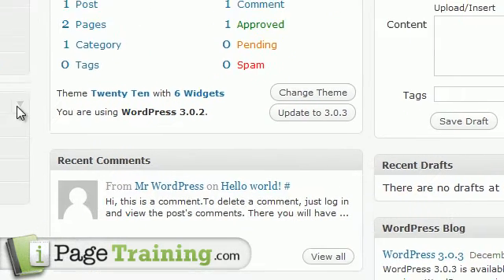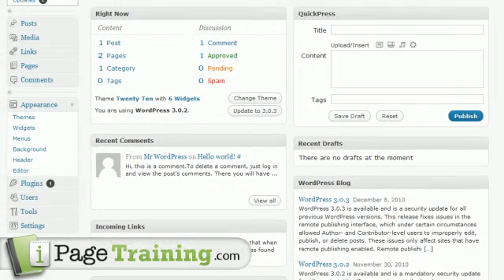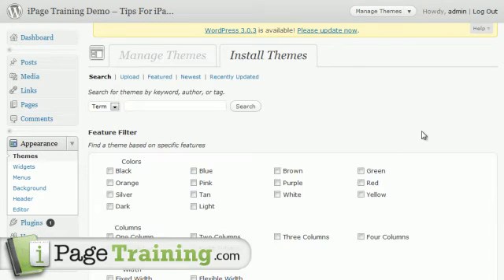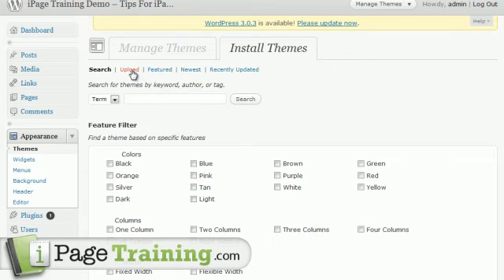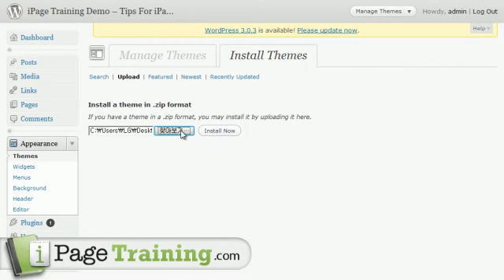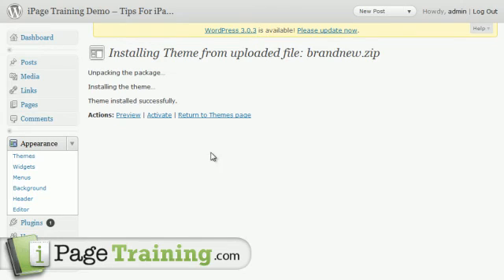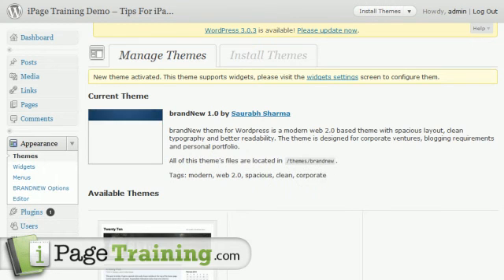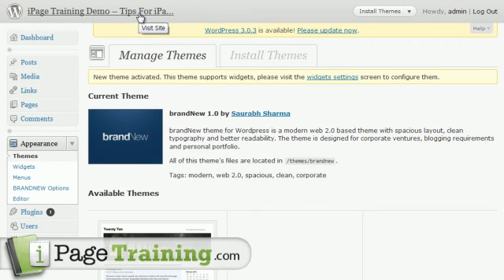How To Install A Wordpress Theme On Your iPage Wordpress Website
Click below for more free videos training...

Follow along with me as I install a wordpress theme on the my wordpress website hosted with iPage (ipagetrainingdemo.com)